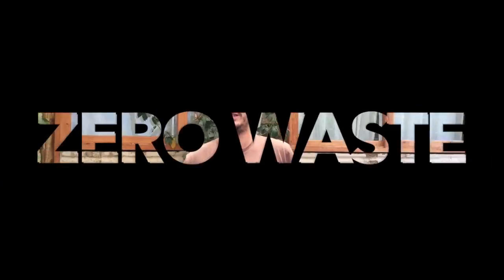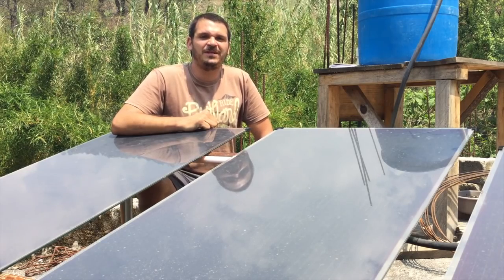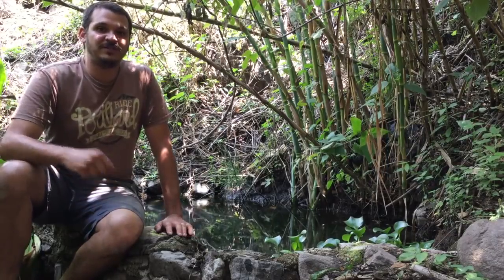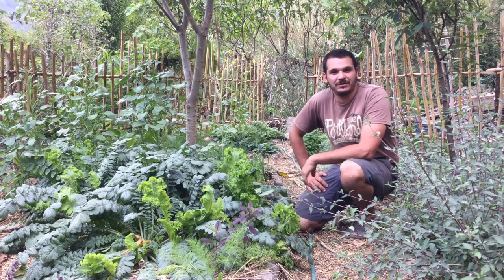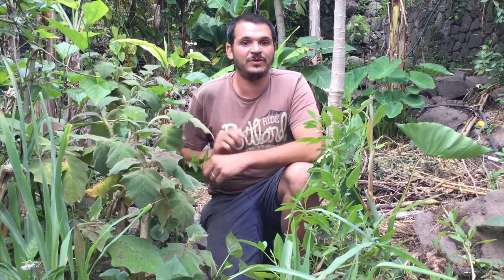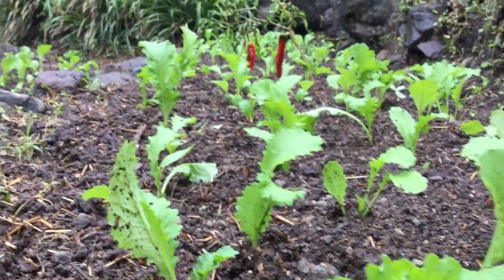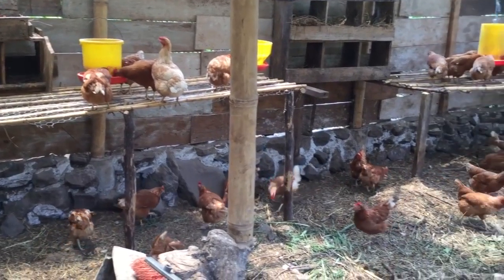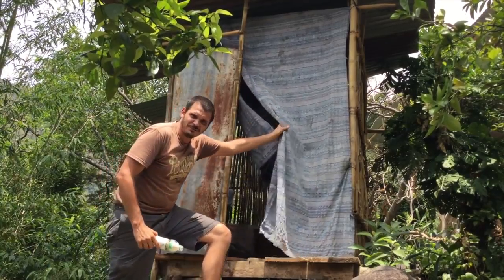Profitable Permaculture Farm Off Grid Zero Waste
Check out this off the grid, zero waste, profitable, permaculture farm!

You'll learn about growing food, food forests, rainwater harvesting, composting, raising chickens, solar panels, natural building, humanure and more about permaculture, living off the grid, and zero waste! Atitlan Organics is an inspirational example of the many things that we can do to work with the earth rather than against it.

Rob Greenfield is an adventurer, activist, and humanitarian for a sustainable and just world. He donates 100% of his media income to grassroots nonprofits. His YouTube channel is a source for all things sustainable living, off the grid, simple living, zero waste, tiny house, grow your own food, cycling, and green.

Want Rob to bring you more inspirational videos like this? Make a monthly contribution of as little as $2/ month and help change the world one inspirational story at a time!

Creating A Happy and Sustainable Life!!